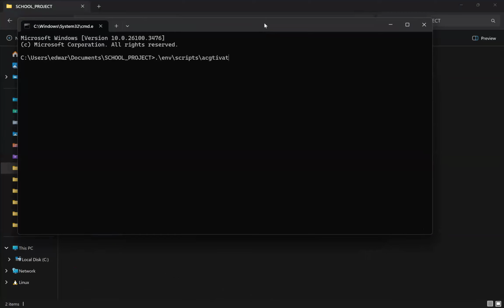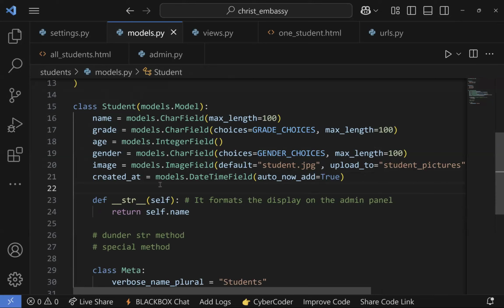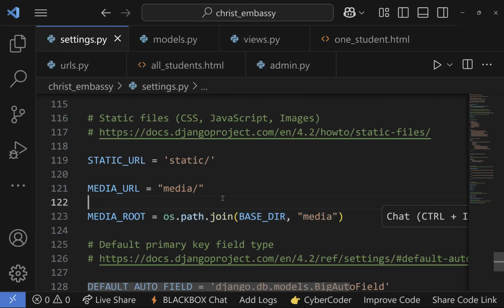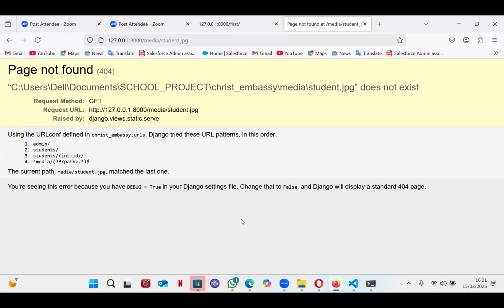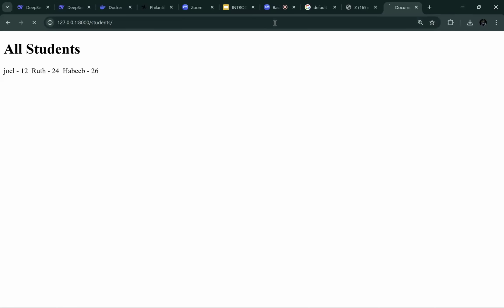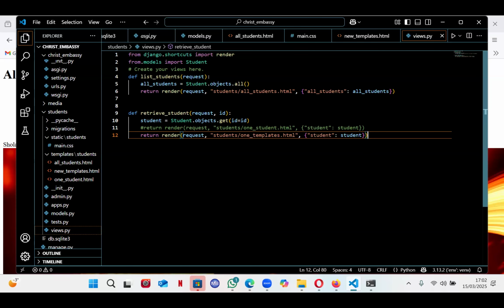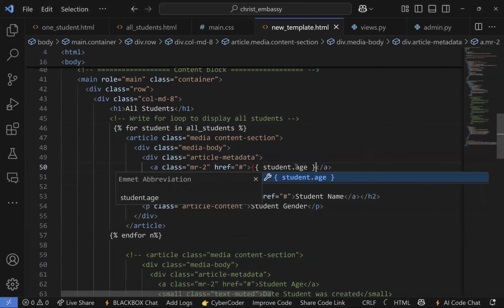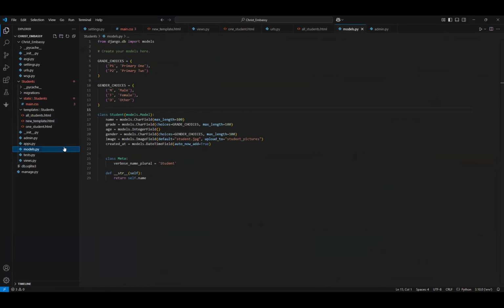Back End 4 part 1